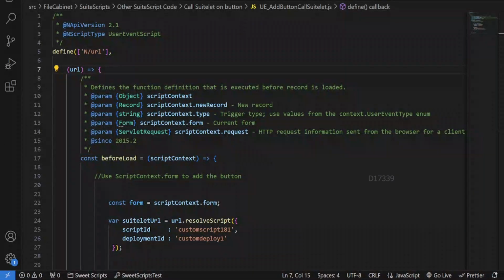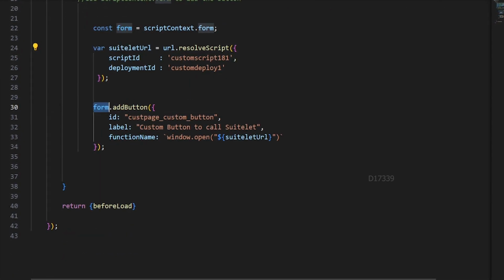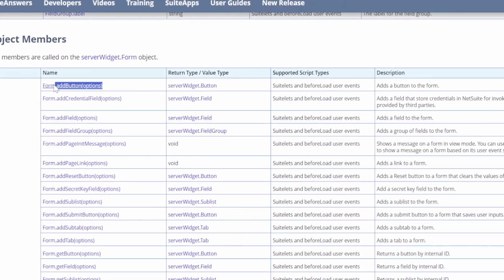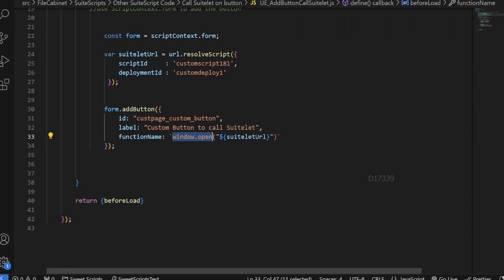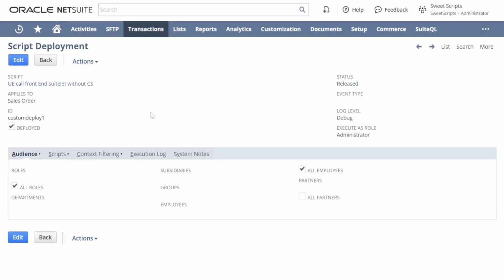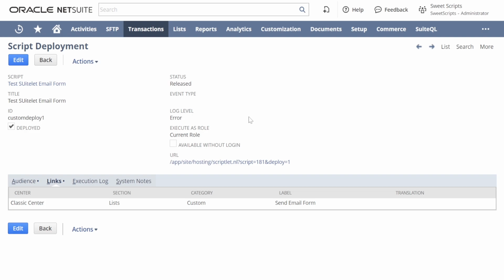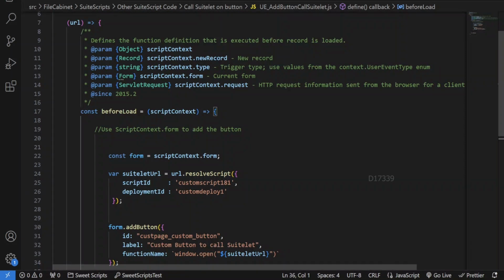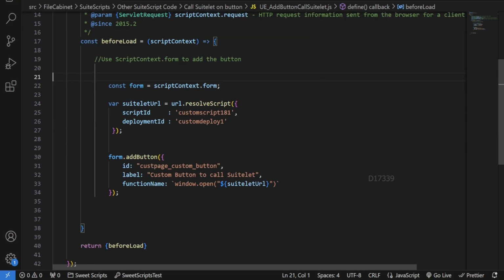How to Call a Suitelet on a Button Click without Client Script | Suitescript | NetSuite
NetSuite SuiteScript : How to Call a Suitelet on a Button Click without Client Script | Suitescript

SuiteScript 2.x Suitelet Script Type
Suitelets are extensions of the SuiteScript API that allow you to build custom NetSuite pages and backend logic. Suitelets are server scripts that operate in a request-response model, and are invoked by HTTP GET or POST requests to system generated URLs.

Note: A Suitelet that has the Available Without Login box checked on the script deployment cannot execute N/search Module and N/query Module module APIs in the client context.
There are two types of Suitelets:

Suitelets use UI objects to create custom pages that look like NetSuite pages. SuiteScript UI objects encapsulate the elements for building NetSuite-looking portlets, forms, fields, sublists, tabs, lists, and columns.

Backend Suitelets do not use any UI objects and execute backend logic, which can then be parsed by other parts of a custom application. Backend Suitelets are best used for the following purposes:

Providing a service for backend logic to other SuiteScripts.

Offloading server logic from client scripts to a backend Suitelet shipped without source code to protect sensitive intellectual property.

SuiteScript how to call a backend Suitelet,
Handle POST Request in a Suitelet,
HOW TO RETURN A VALUE FROM A BACKEND SUITELET TO CLIENT SCRIPT?